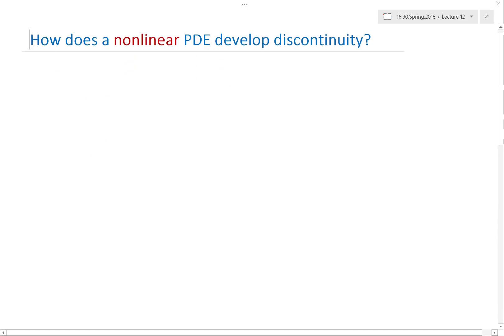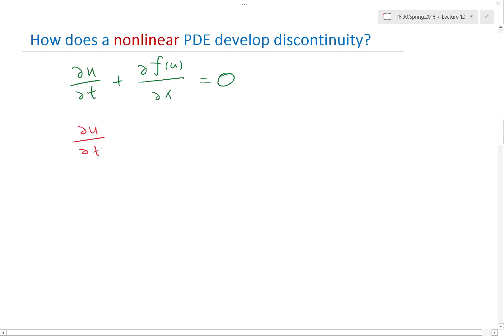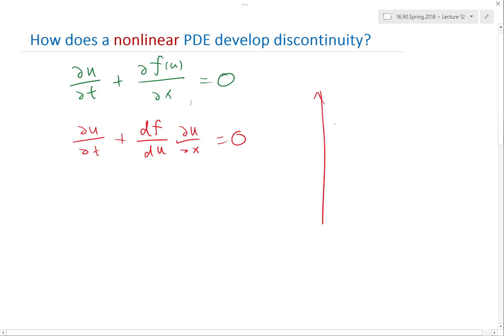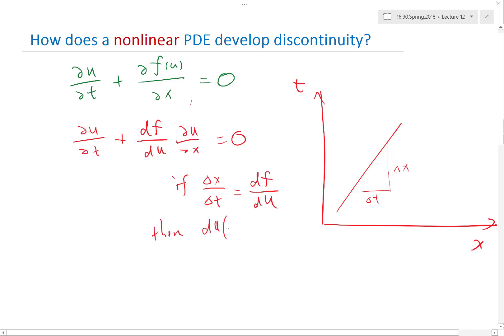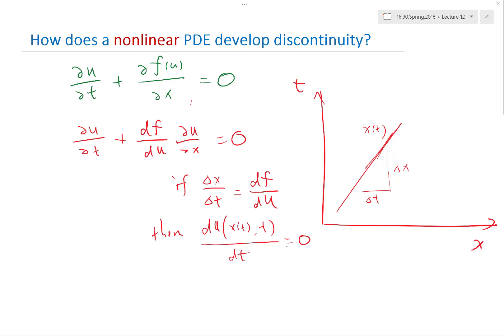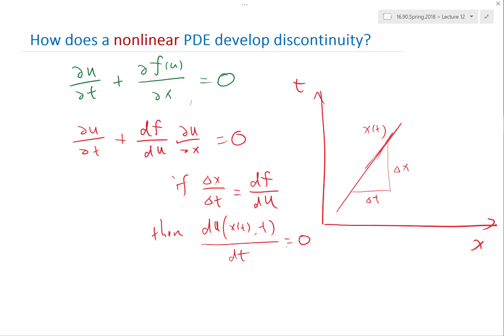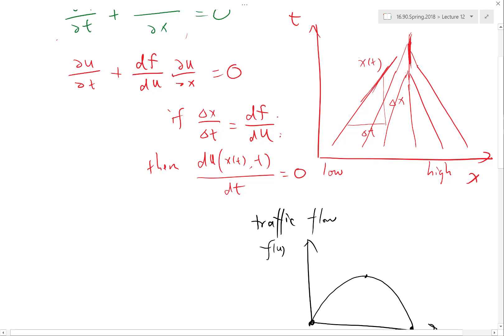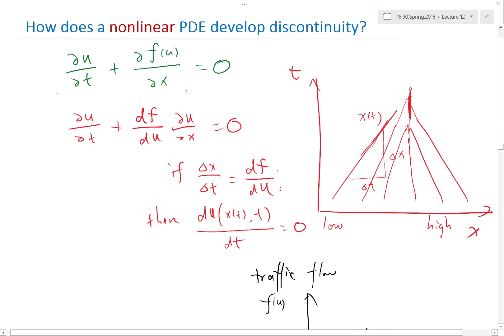How does a nonlinear PDE develop discontinuities